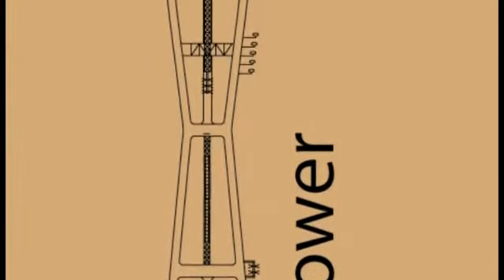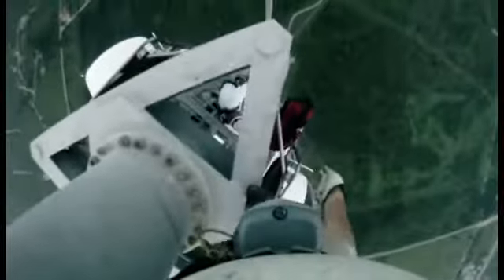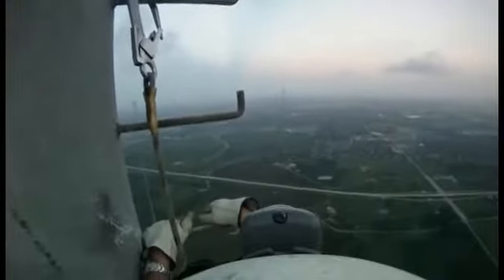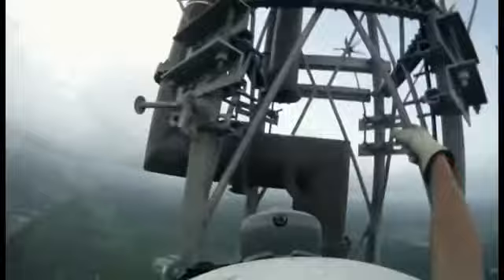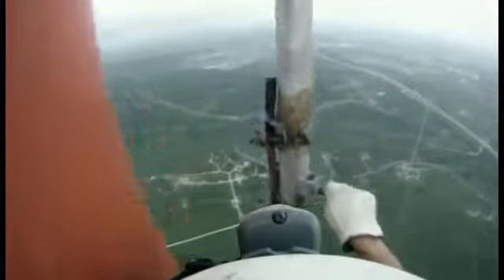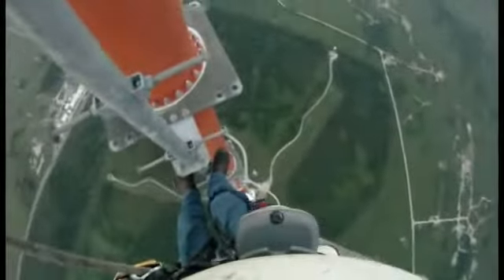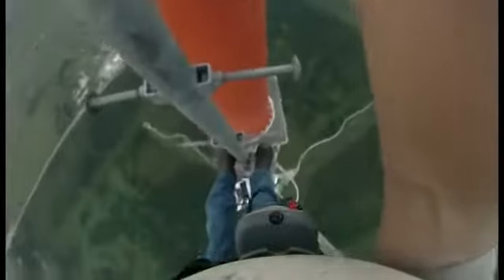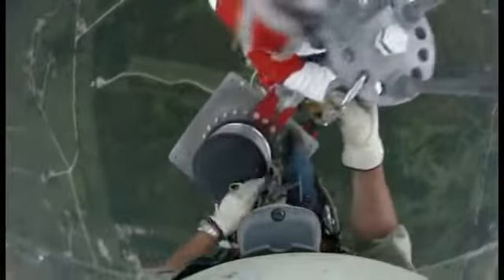Finally Found A Decent Part-Time Job So I Can Retire.flv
Finally Found A Decent Part-Time Job So I Can Retire From The Airport!! MINNGYA!!!
I Start Next Month!! LOL!! UNREAL!!!